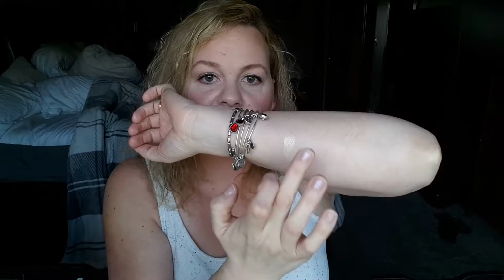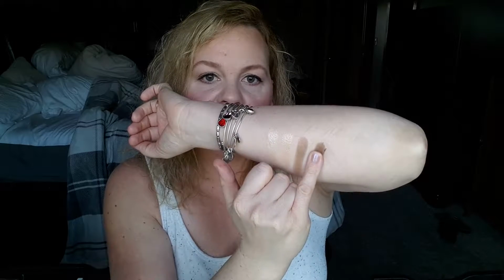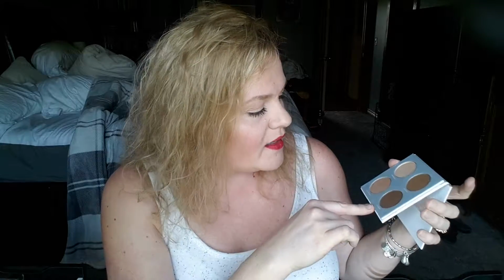BOXYCHARM Unboxing | May 2018 | Boxy Bash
Hi Everyone! Sorry about the messy background. lol. I was so excited to dive into this months box. It's a good one!!!